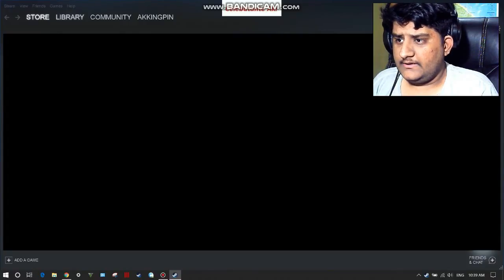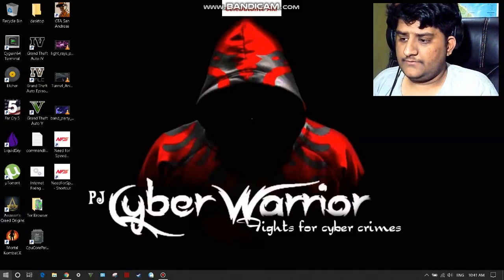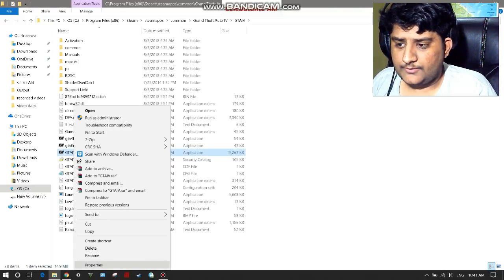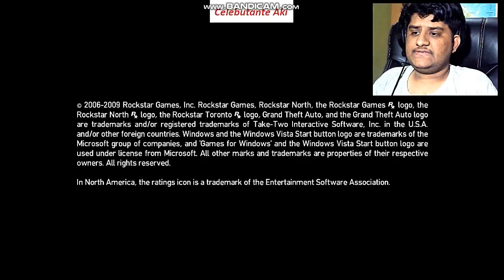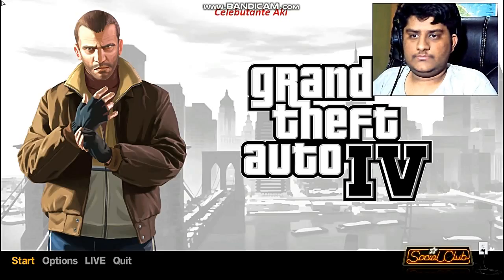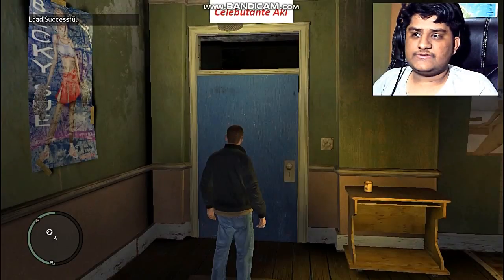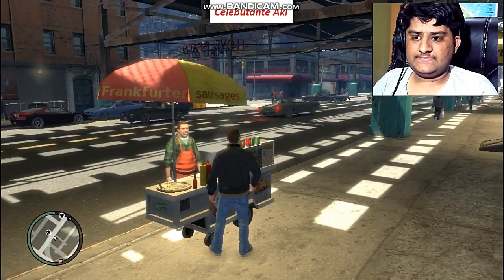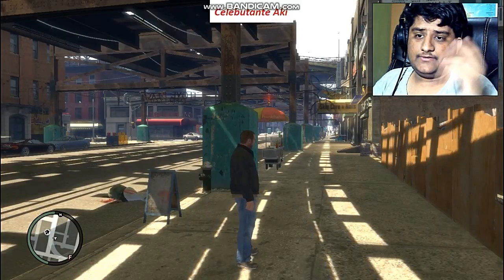how to fix gta iv stuck at disclaimer screen for all users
this video tutorial is for all users any one who has this issue can be fixed after you watch this

🖥️ PC Specs

Ryzen 5 1600 4 ghz
corsair DDR4 24 GB  |8 GB +  16 GB| 3000 MHZ
Nvidia RTX 2060 Super 6 GB DDR6
HEADSET : Hyperx Cloud 2
Keyboard : Cosmic Byte CB-GK-08
Mouse : Logitech G300s
Monitor 1 : LG 22 inch IPS Monitor 75 hz
Monitor 2 : LG 22 Inch IPS Monitor 60 hz

(ignore)